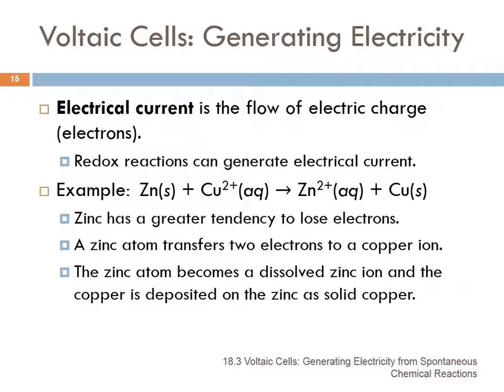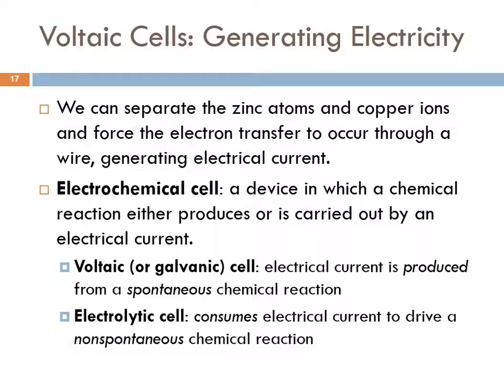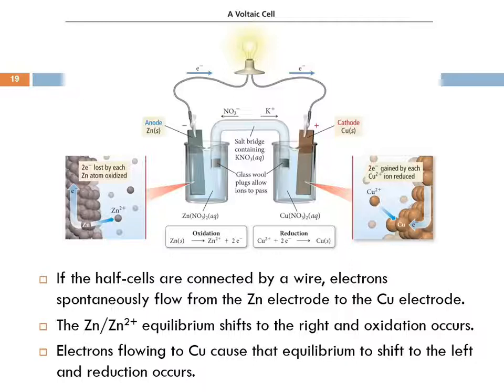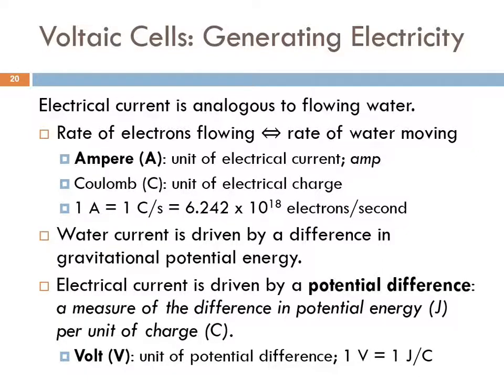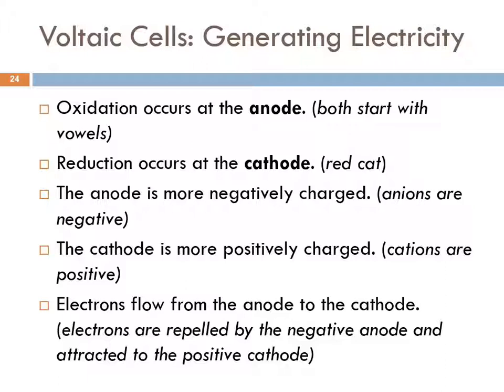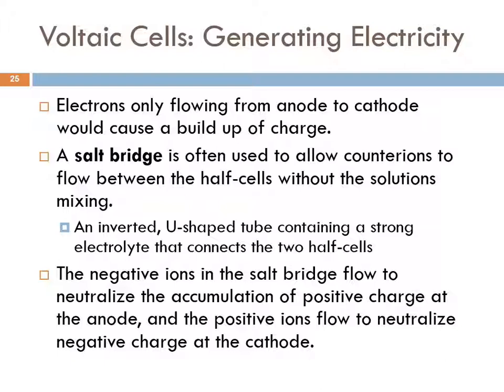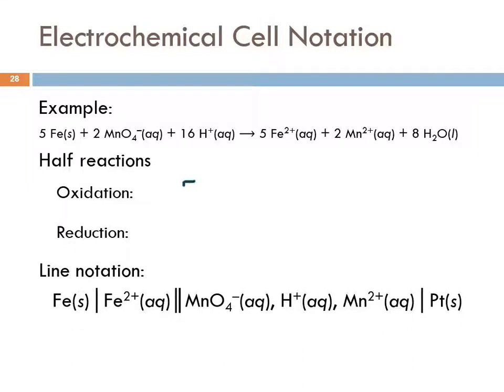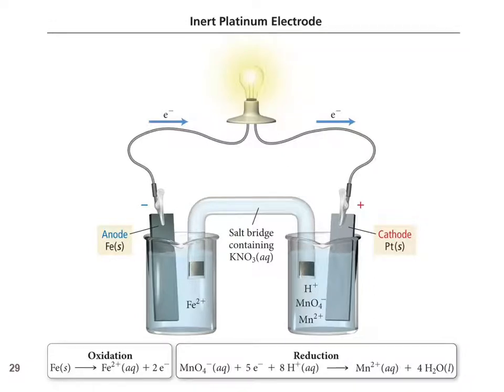1B 18.3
4/8/15 lecture at FCC